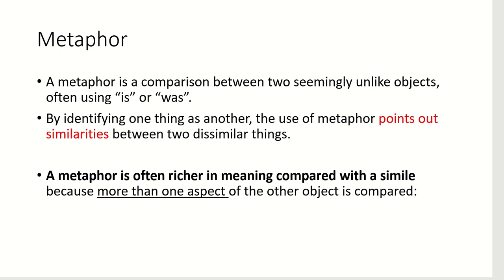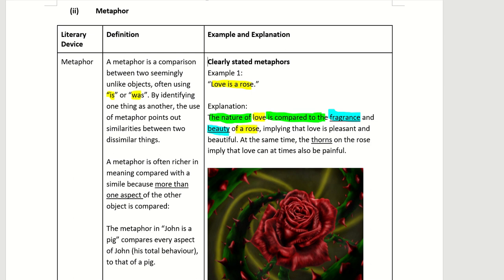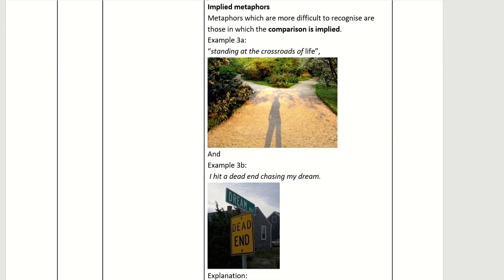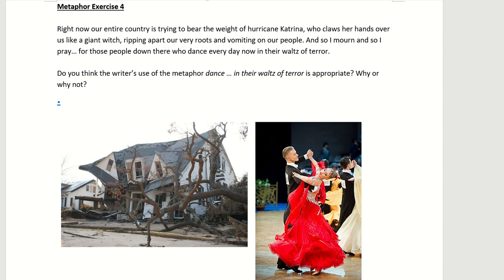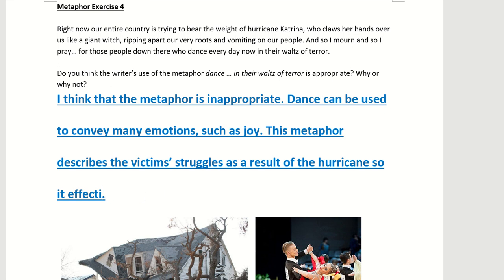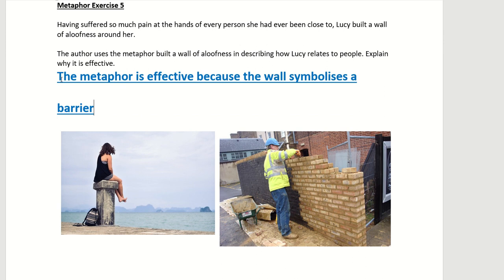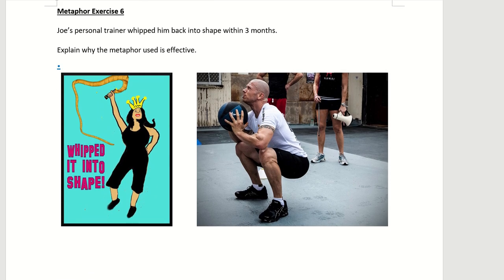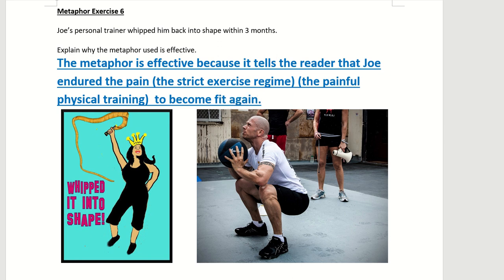Metaphor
Explanation of metaphor, a figurative language device, tested in Language for Impact type of comprehension questions
Materials credited to Mrs Tina Melvin